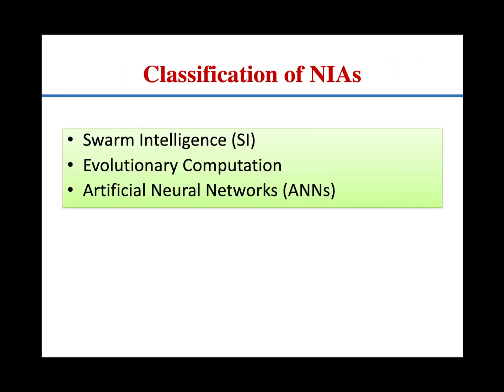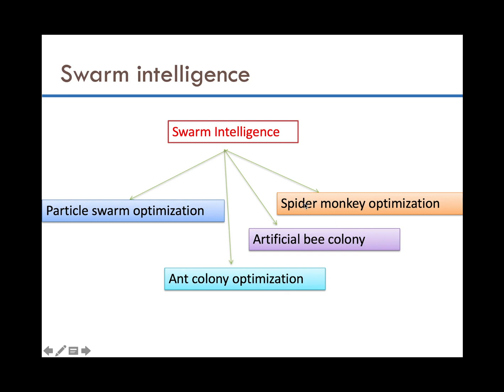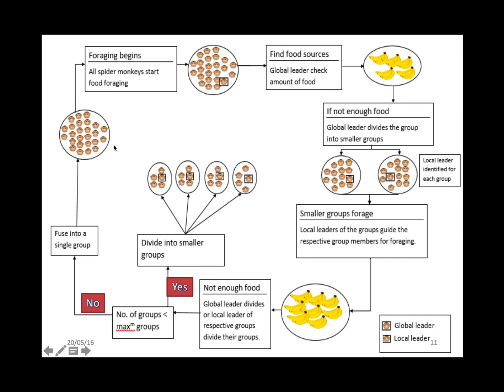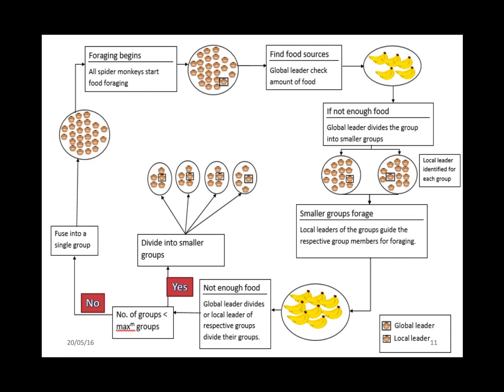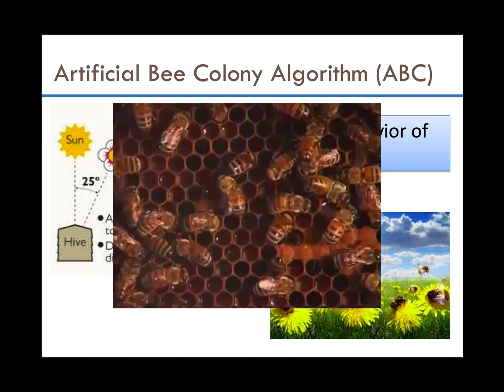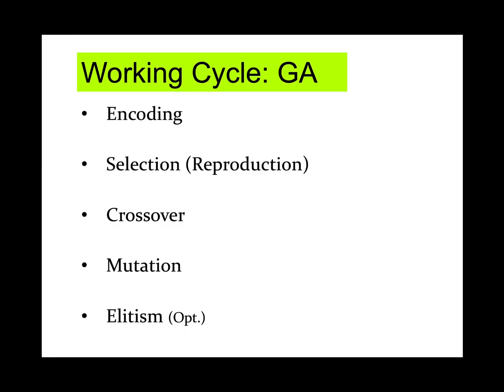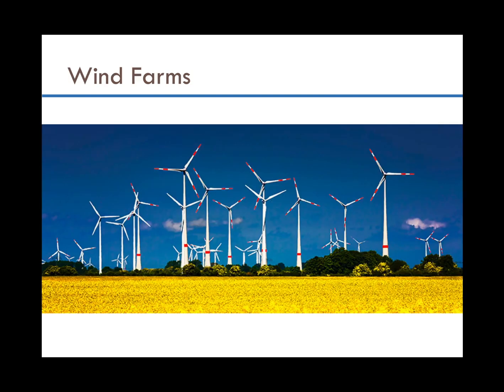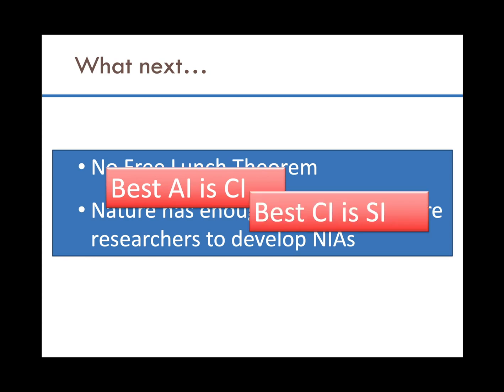Nature Inspired Optimization Algorithm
Nature Inspired Optimization algorithm is one of the most sought research fields of the time. The artificial intelligence emerged from iterative computation is usually referred to as computational intelligence. In the computational intelligence, we study the design of intelligent systems. Artificial Neural Network Systems, evolutionary computation, swarm intelligence and fuzzy logic are significant components of the computational intelligence. Out of these fields, Swarm and Evolutionary algorithms are also referred to as nature inspired algorithms for optimization. His lecture will be an introduction of the Nature Inspired Optimization.